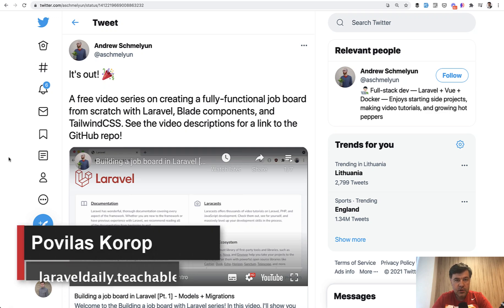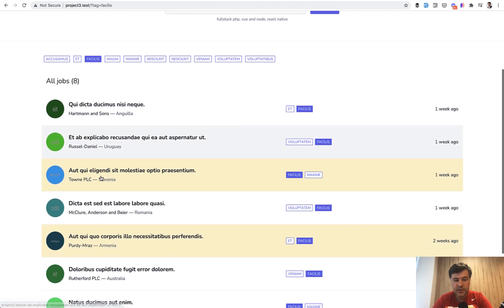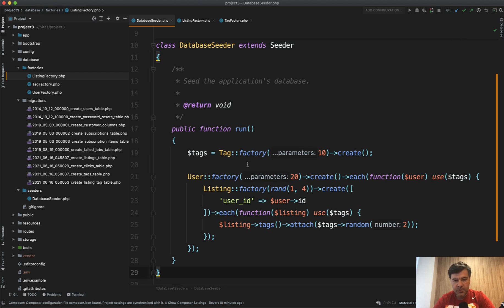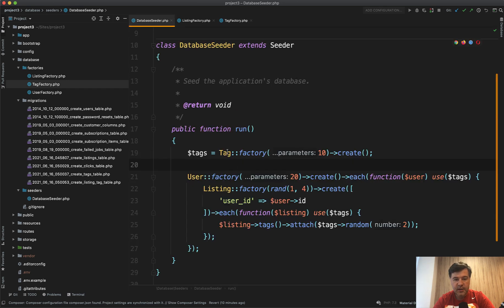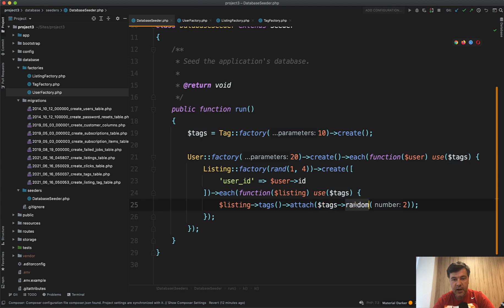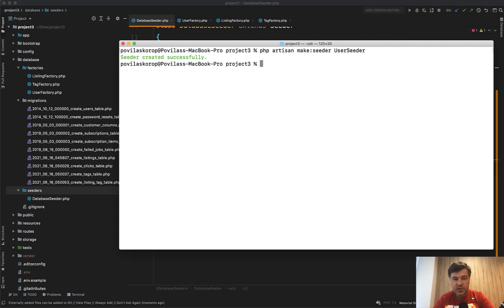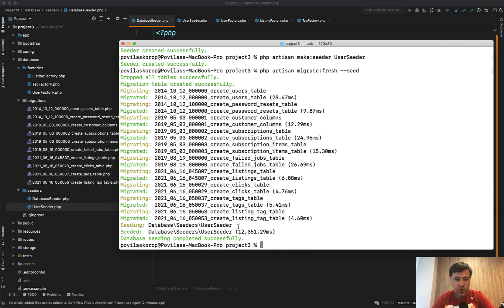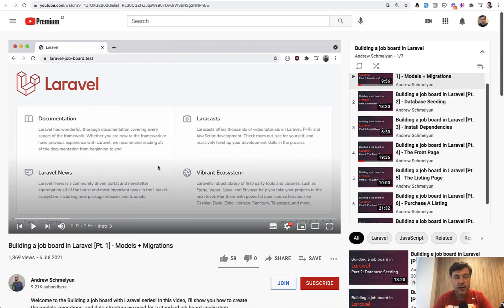Laravel 8: Database Seeds with Relationships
I want to show how to see fake data with relationships, based on the open-source repository and a Youtube series by Andrew Schmelyun.